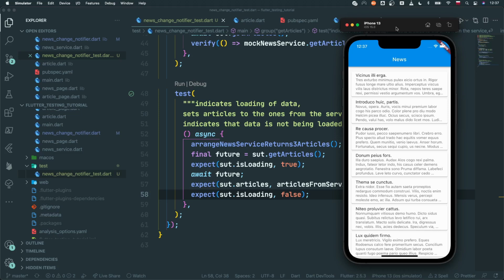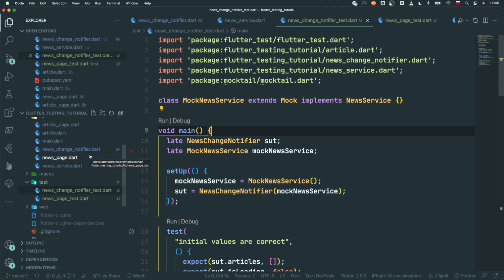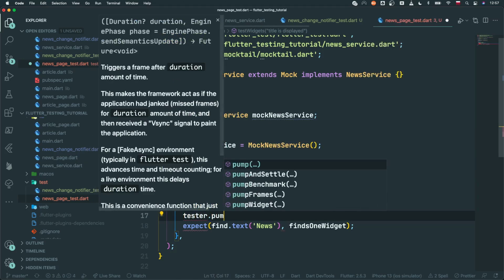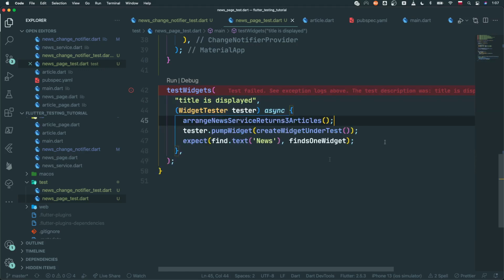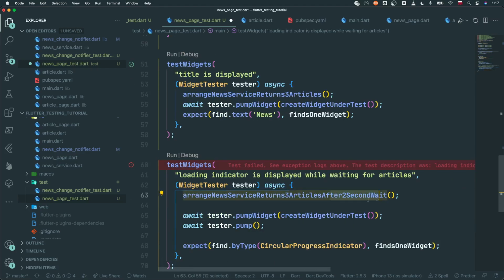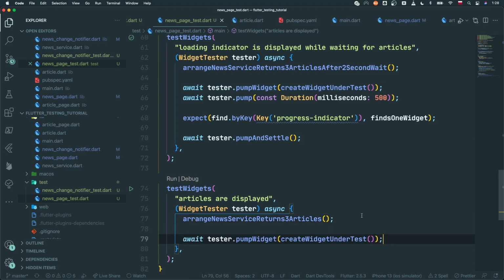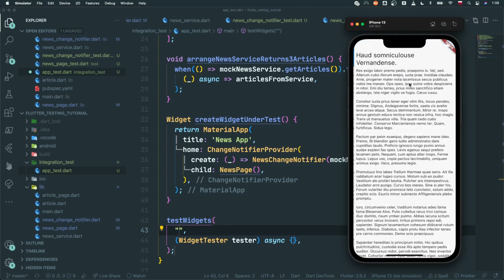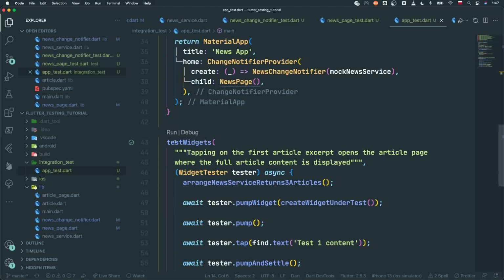Flutter Testing Guide for Beginners – Part 2: Widget & Integration Tests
In the first part of this short tutorial series, you’ve learned everything regarding the basics and principles of testing in Flutter and also how to write unit tests together with test-driven development. In this second part, you’re going to learn a lot about widget tests and integration tests in Flutter.